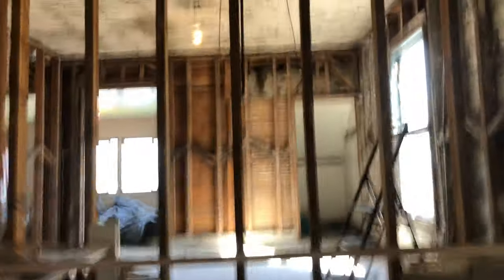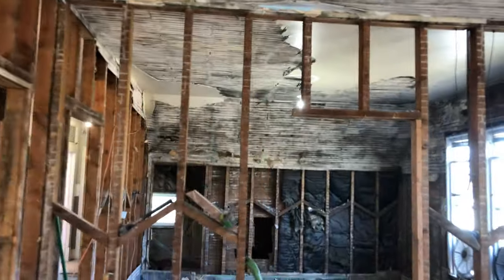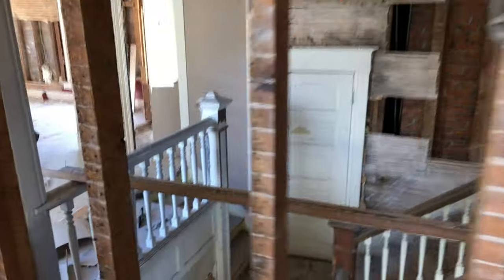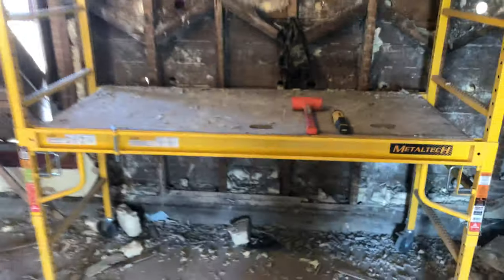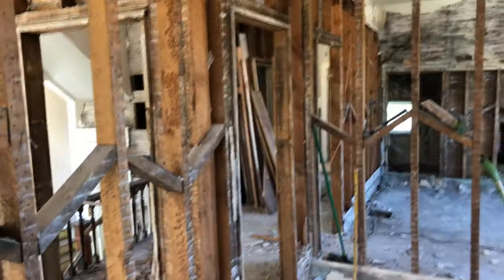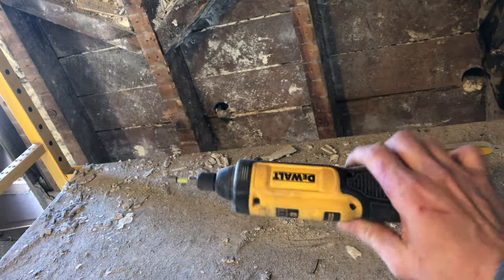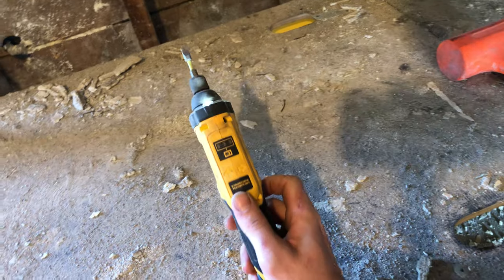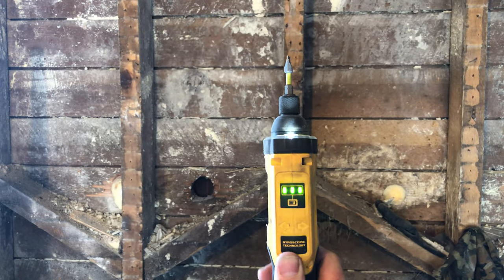Day 19 - Dewalt Electric Screwdriver is Psychic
Remodel of a 1901 Kirkland Cutter Victorian mansion.
I have no idea what I’m doing. Learning a lot along the way.

Dewalt Electric Screwdriver DCF682N1 review
Get a dead blow hammer
More demo more demo and more demo